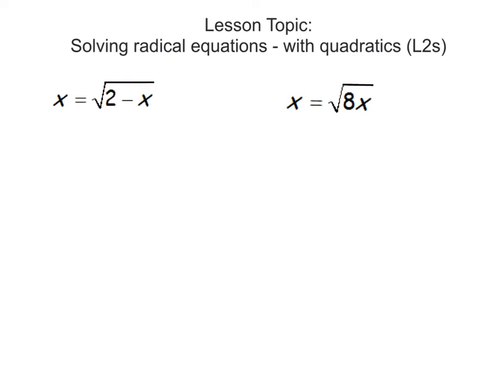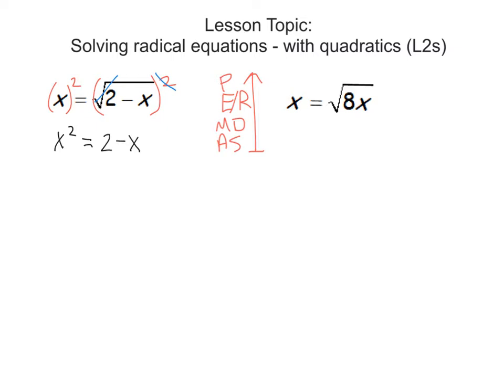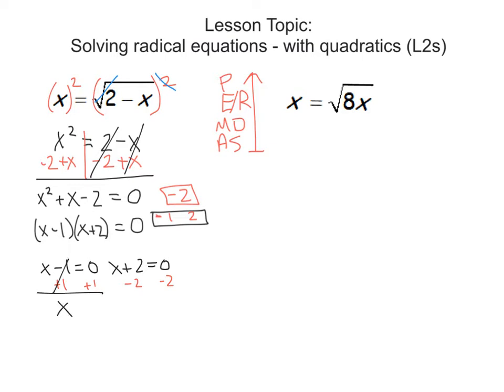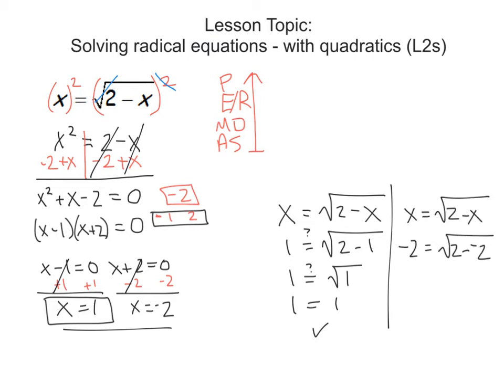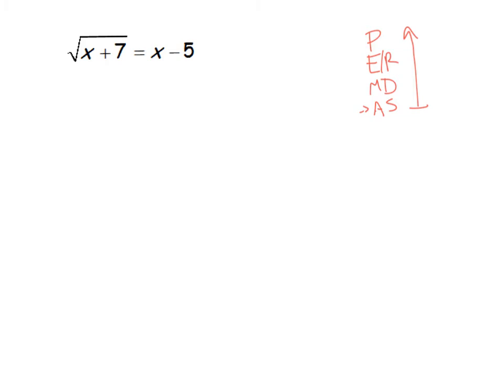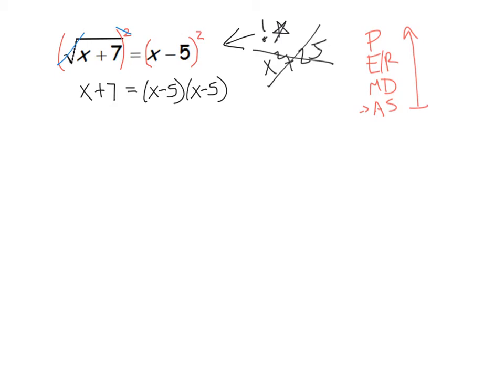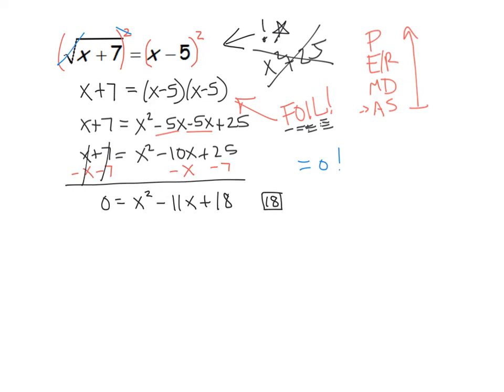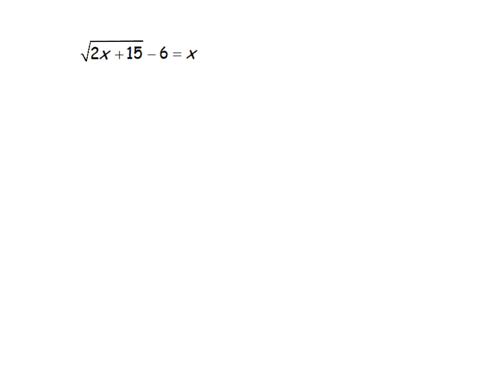Solving radical equations - with quadratics